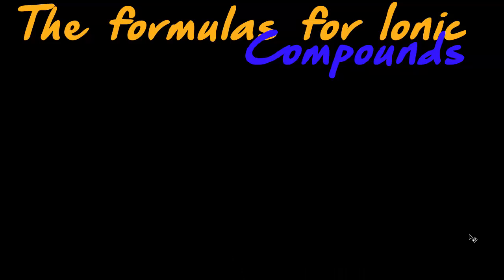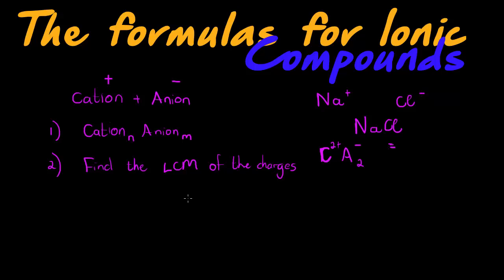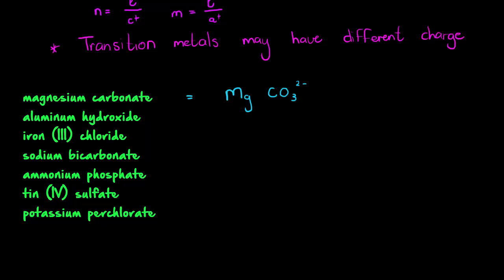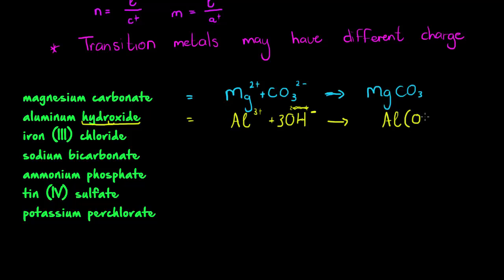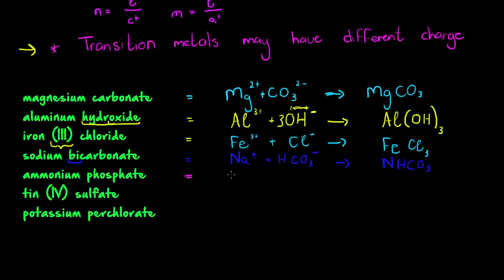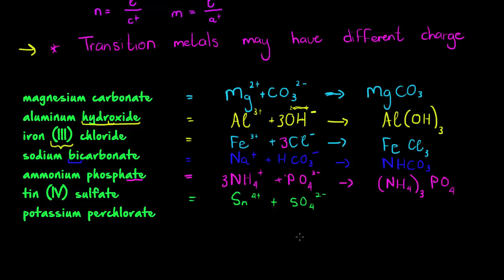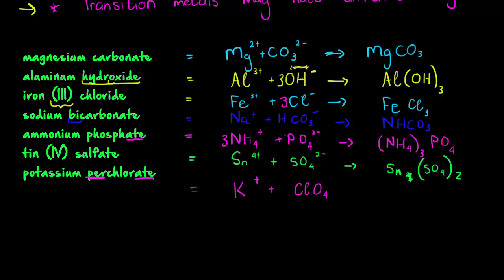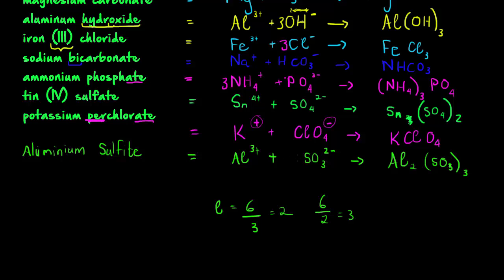Writing the formula for ionic Compounds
How to write the formula from the name of an ionic compounds